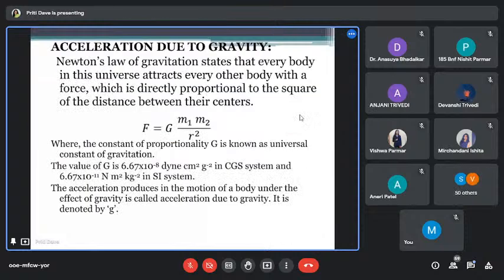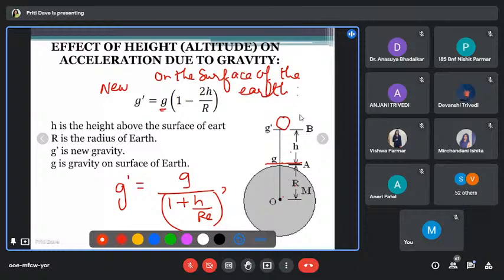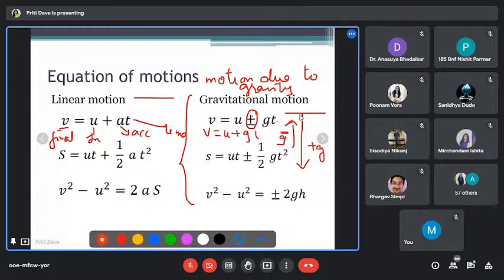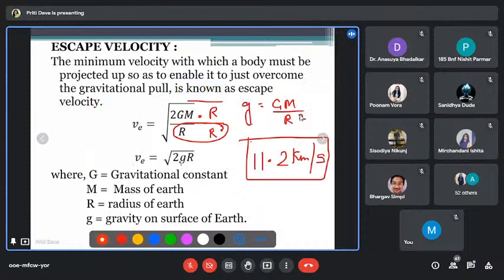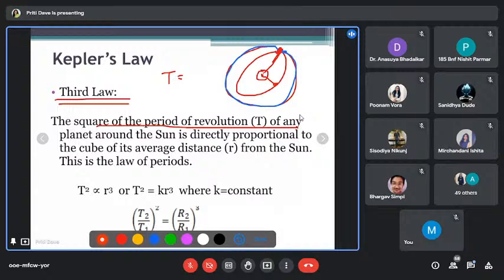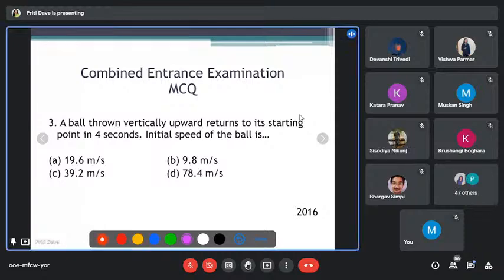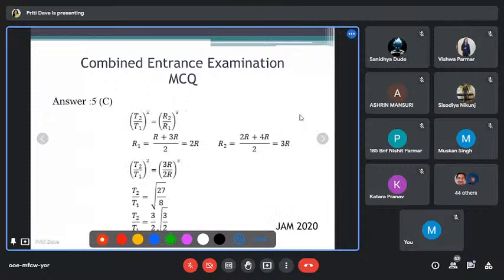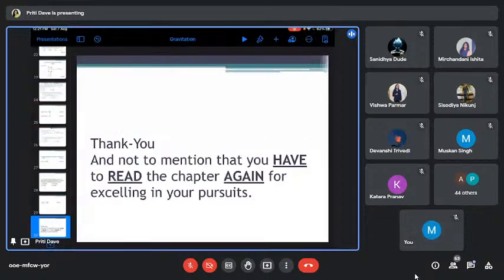GujBT e-Lecture Series Session-14 Week 4 by Ms. Priti Dave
GujBT e-Lecture series of weekend classes for entrance exam (IIT JAM, GAT-B, GATE, JGEEBILS), A Joint initiative by GSBTM & N-BT-CBC will be on 7th Auguest, 2021 at 11 O'clock, You can watch online.
Link to join event is attached here: